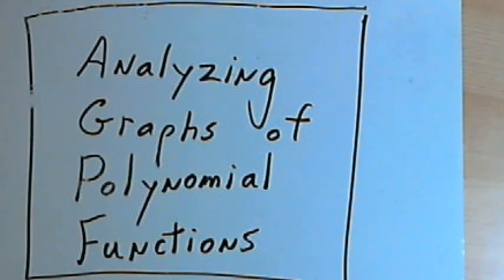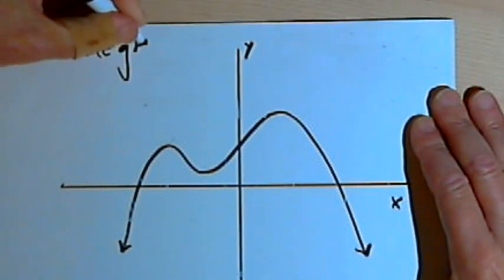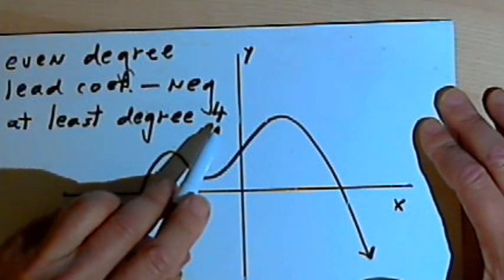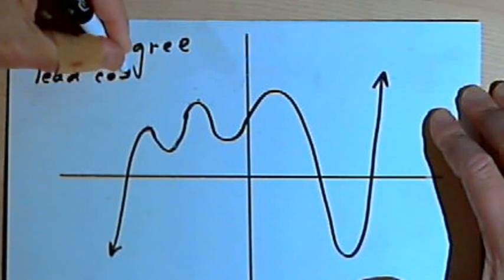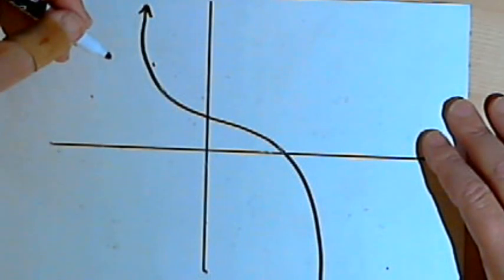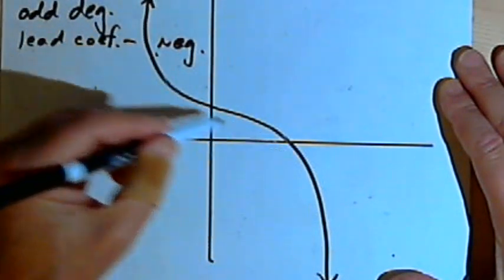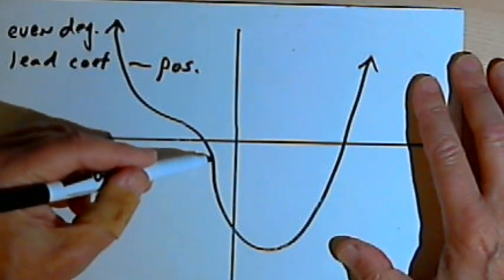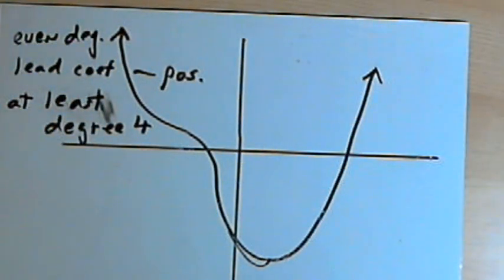Analyzing Graphs of Polynomial Functions 143-3.5.3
Using the graph of a polynomial functions to determine whether the degree is odd or even, whether the lead coefficient is positive or negative, and what the least possible degree of the polynomial is. This video is provided by the Learning Assistance Center of Howard Community College. For more math videos and exercises, go to HCCMathHelp.com.